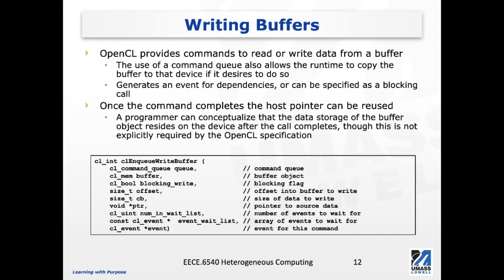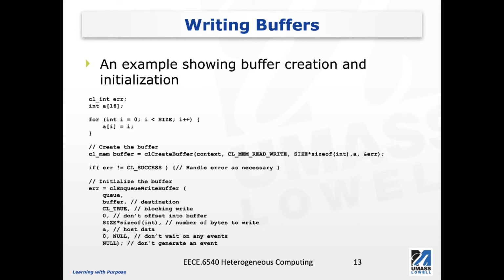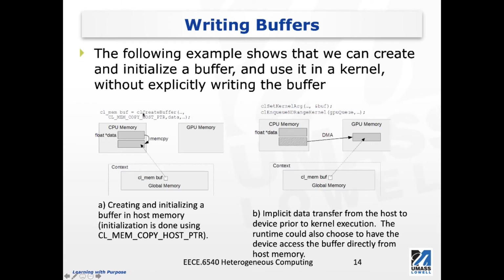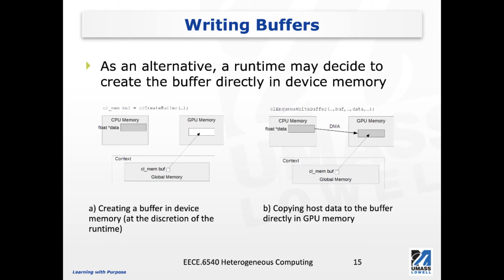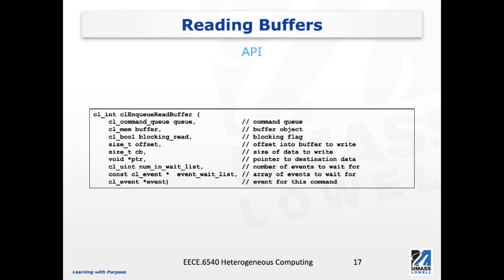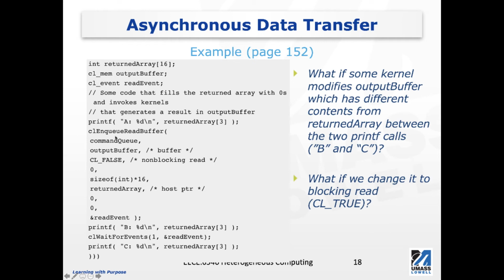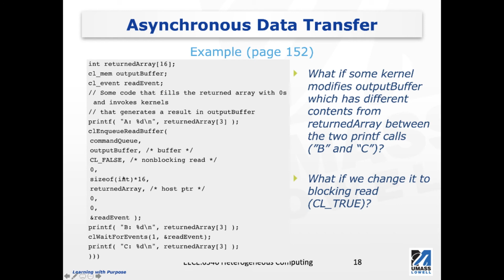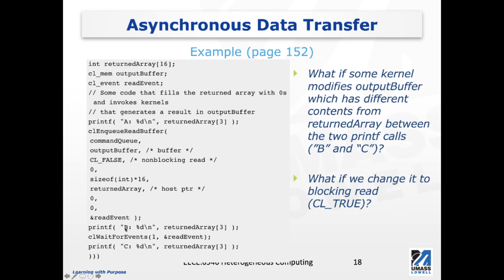OpenCL Buffer Write and Read Operations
This video introduces how to read and write an OpenCL buffer object.